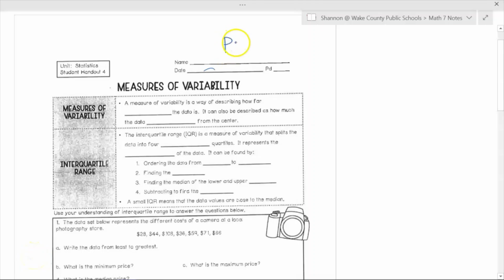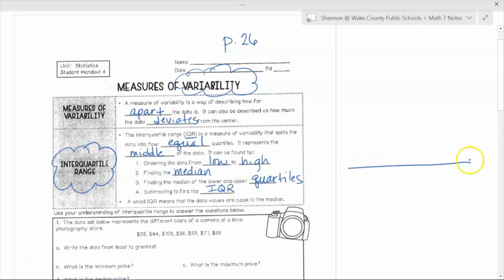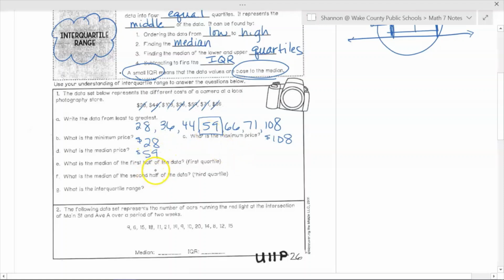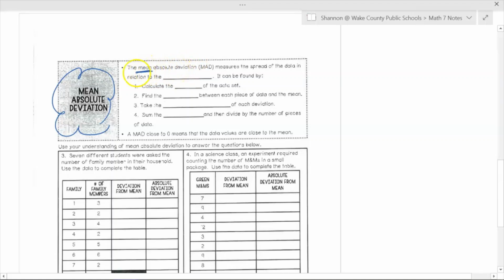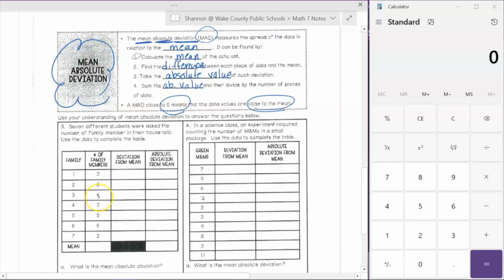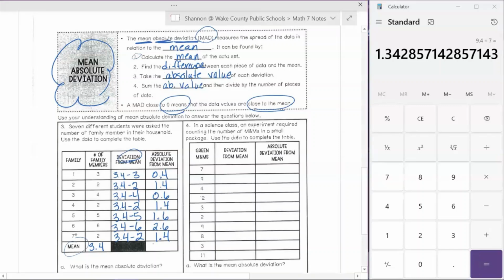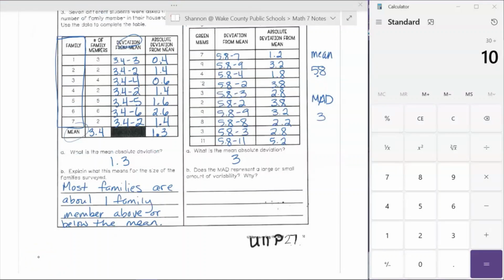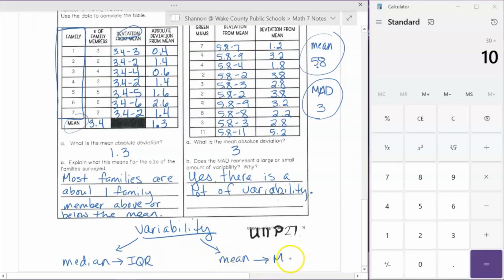Measures of Variability